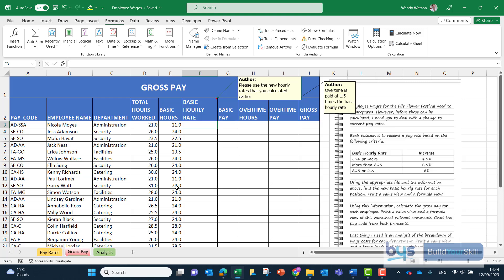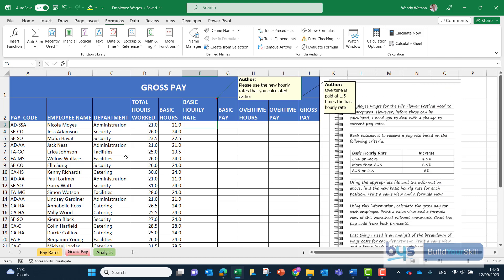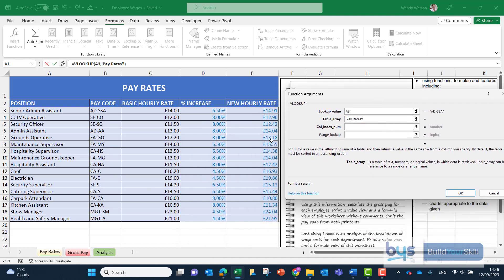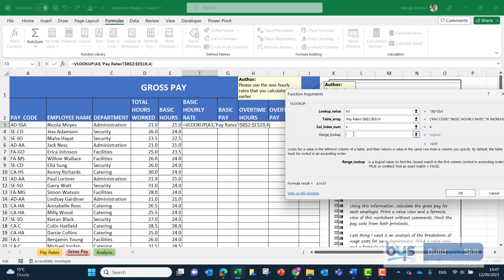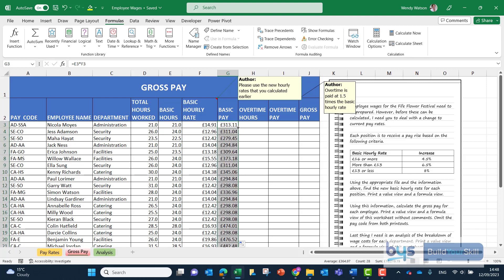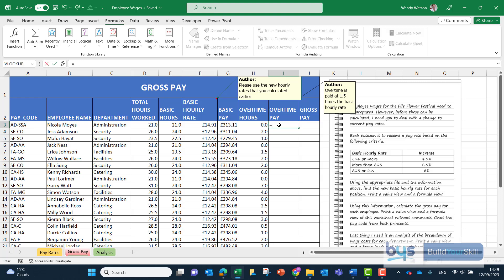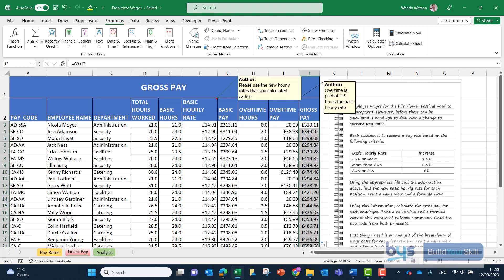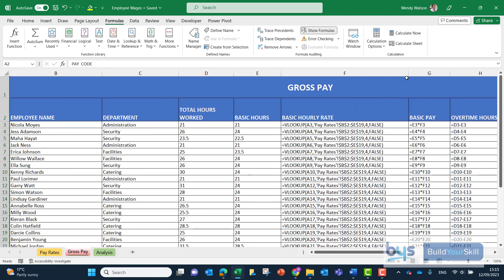2023 Higher Admin IT - SS Task - VLOOKUP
A work through for the second spreadsheet task in the Employee Wages workbook in the 2023 Higher Admin & IT Assignment.   A VLOOKUP is required to complete the Gross Pay worksheet.